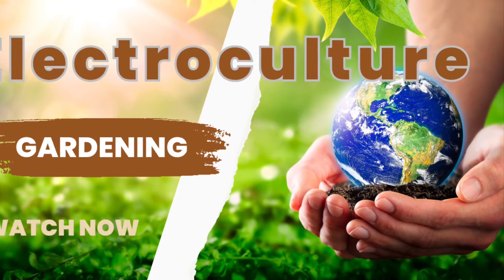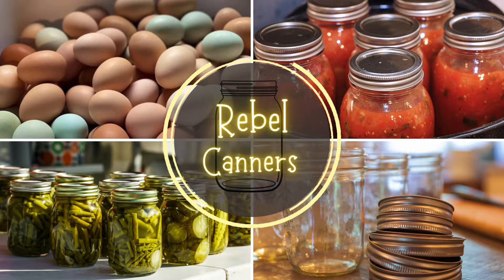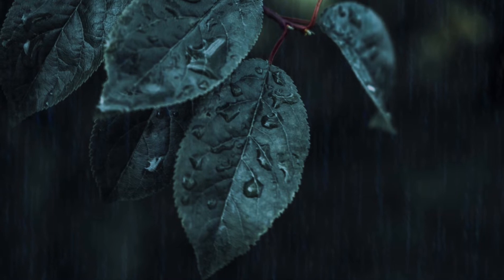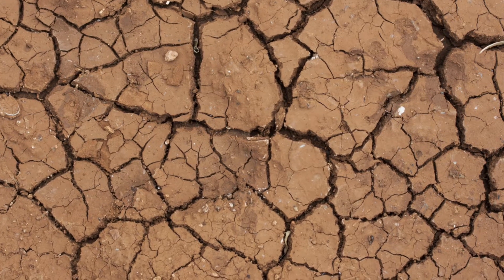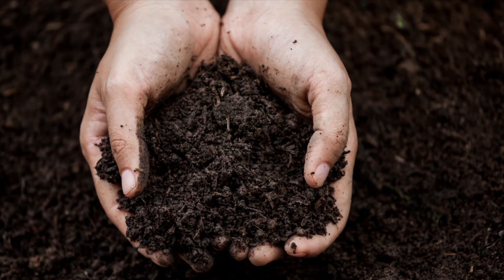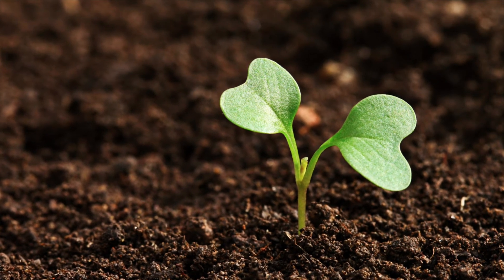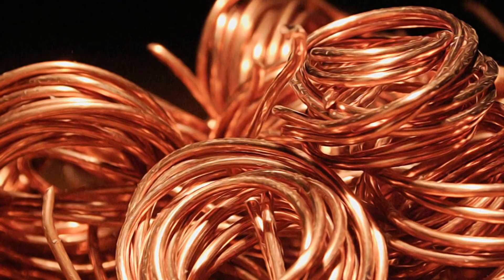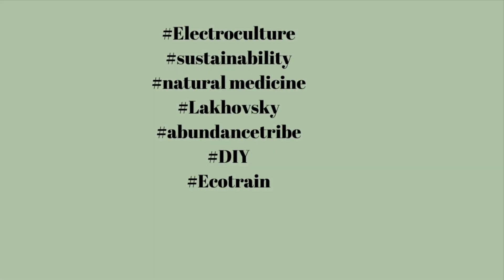Electroculture Gardening myth or science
Overlook about use Electroculture in the garden and the science behind it

Links
Wooden Garden Stakes
Copper wire